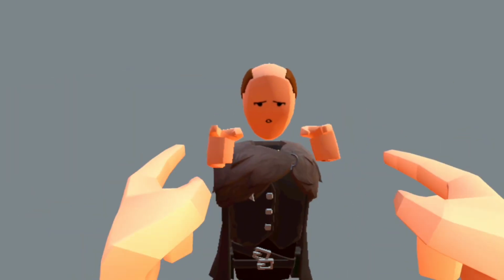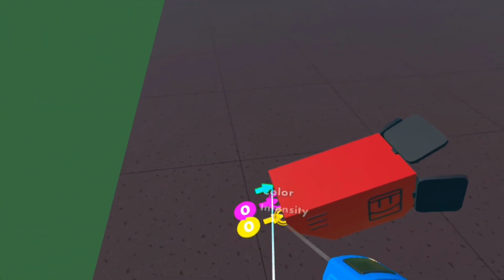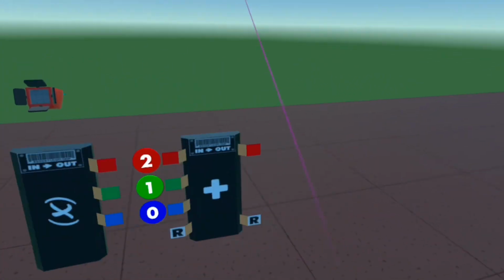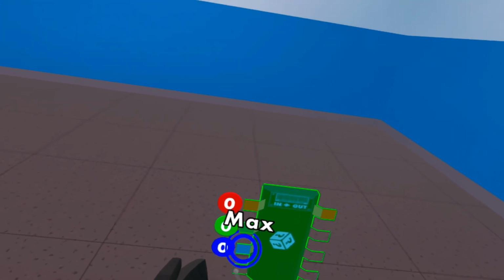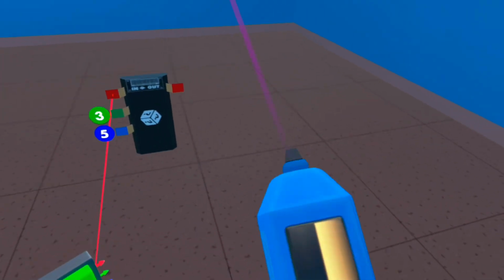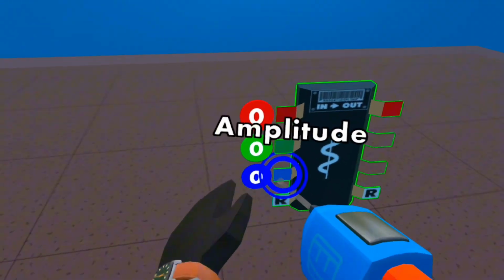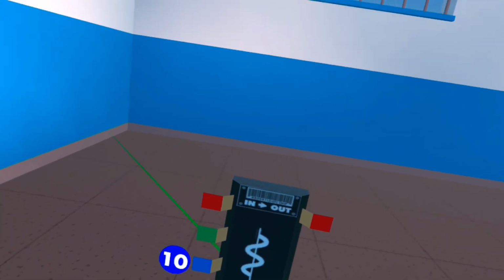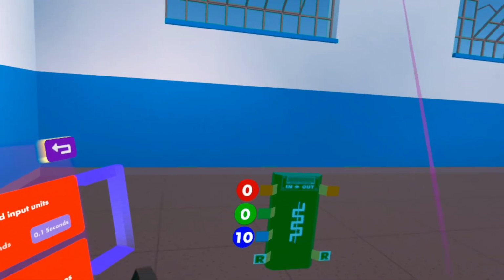How to use math chips in vanilla(cv1)